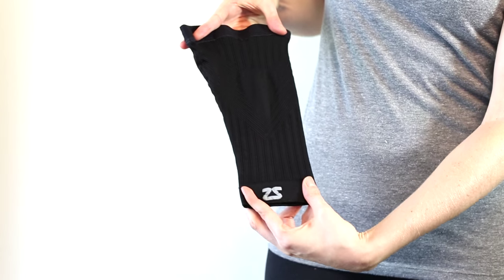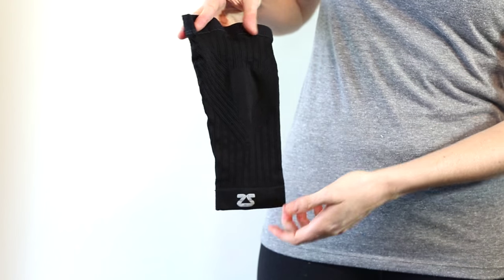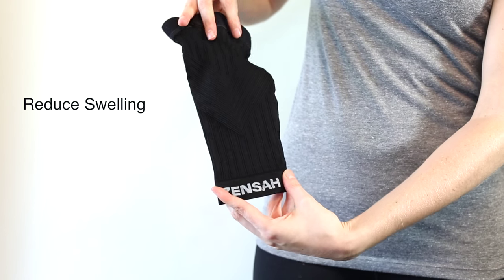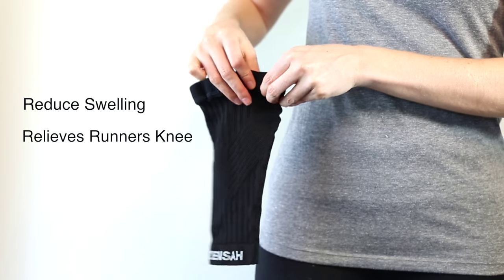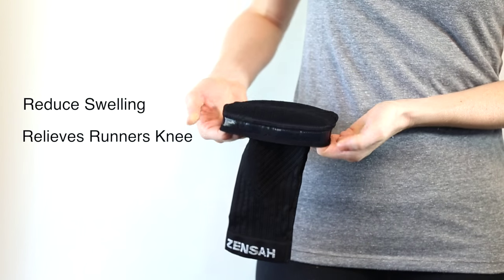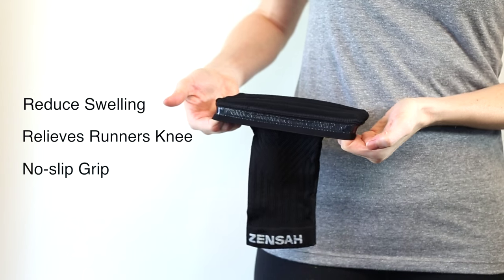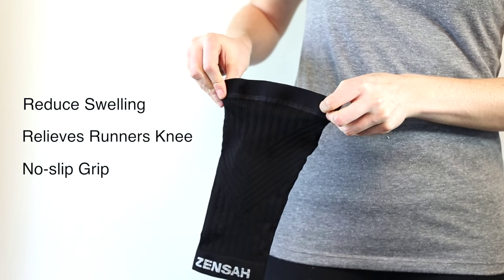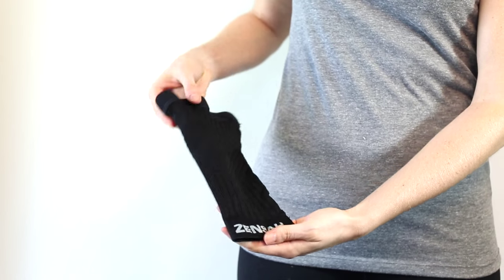Zensah Compression Knee Sleeve - Tech Video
The Zensah Compression Knee Sleeve provides support to the knee while allowing a full range of motion. A no-slip silicone grip ensures the knee sleeve stays in place even during the toughest workouts.